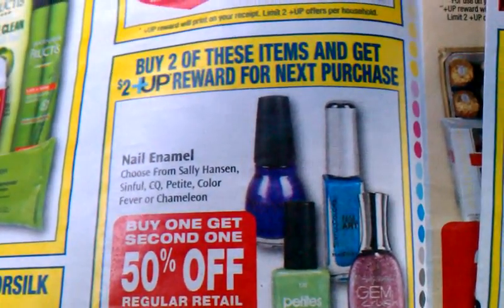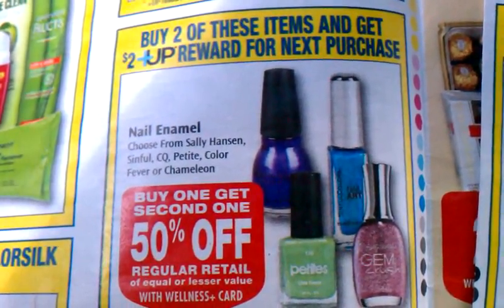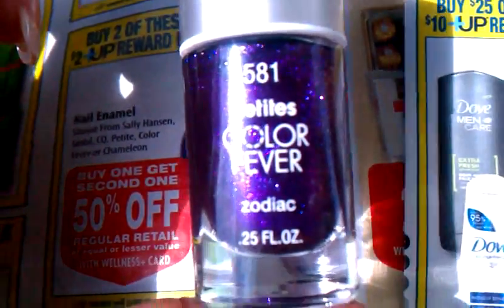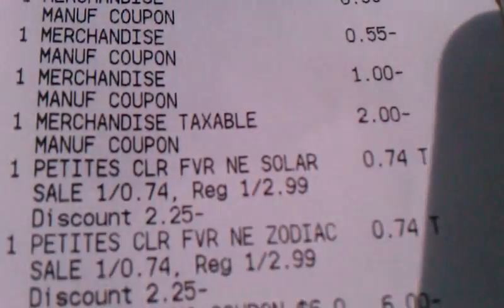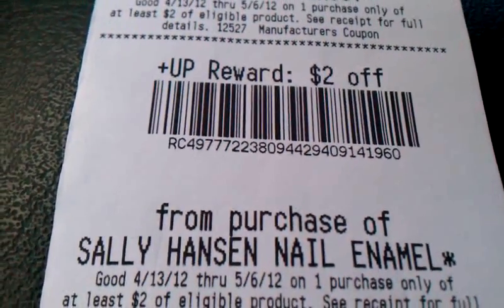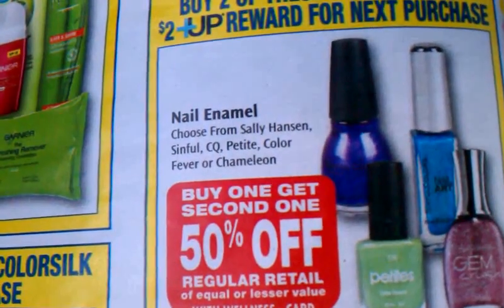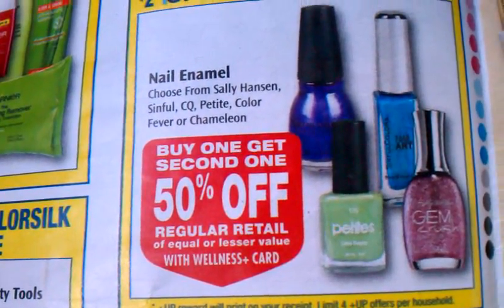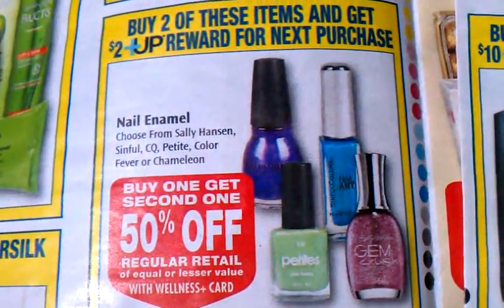Riteaid moneymaker. Check your clearance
Check ur clearance for these